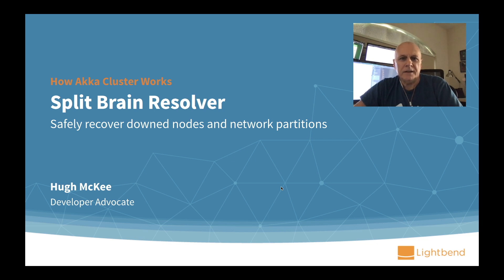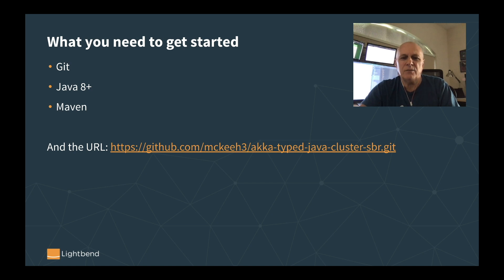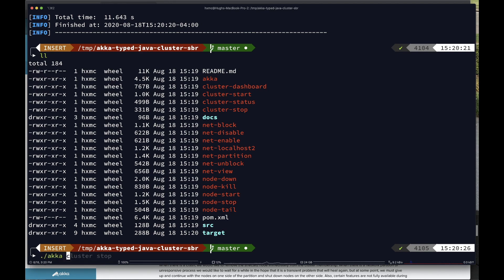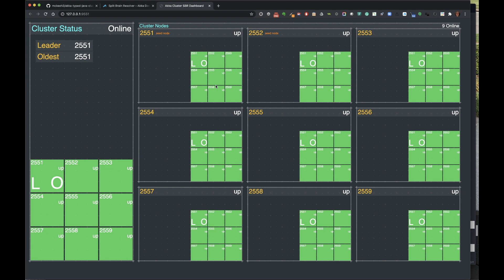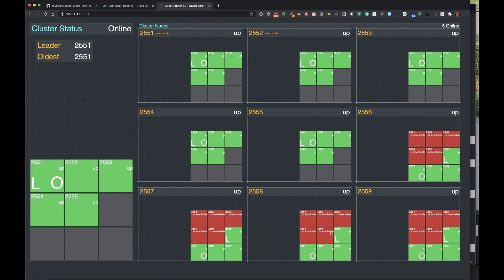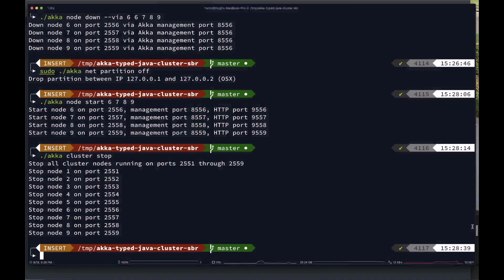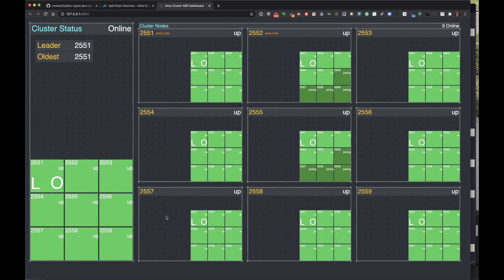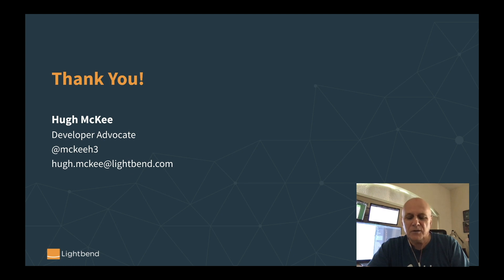Akka Cluster sample project with Split Brain Resolver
In this video, we look at the dynamics behind failure and recovery with Akka Cluster, especially looking at the difference between DIY recovery and automated recovery with Split Brain Resolver. We’ll demo how SBR handles node failures and network partitions to keep your application cluster as healthy as it can be so that services can restart safely when Kubernetes restarts pods.